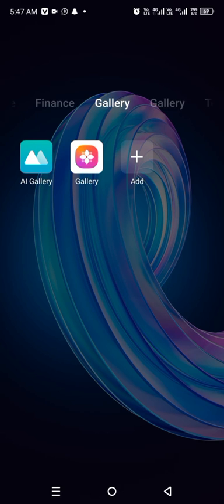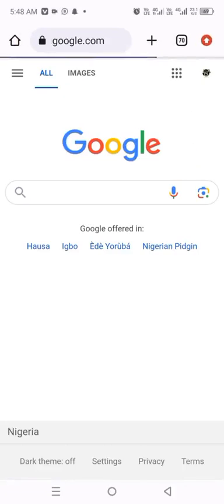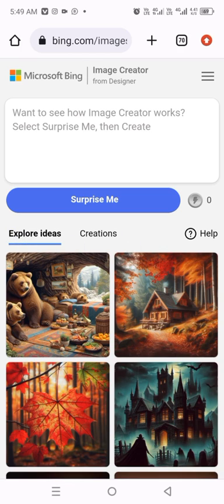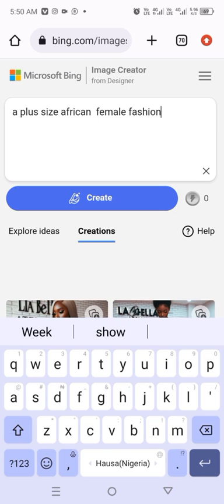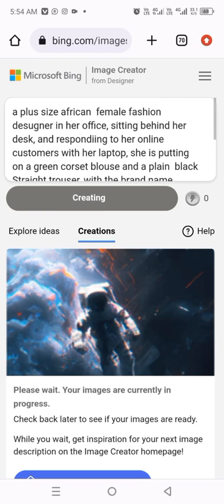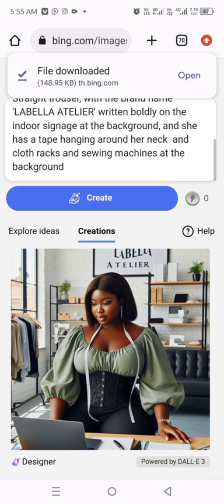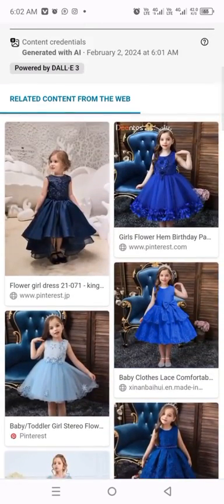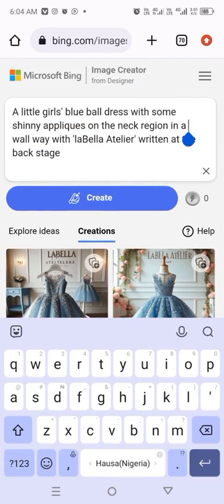How To Create Amazing Styles Using AI with TEXT TO IMAGE Tech | AI For Fashion Designers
Add flavours to your Fashion game with TEXT TO IMAGE TECH , Bringing all your imaginations to live images. With this knowledge, you can sketch your ideas through AI TECH.